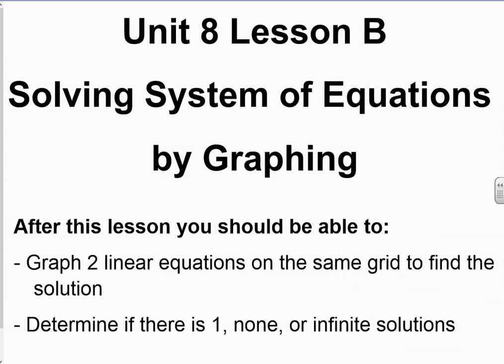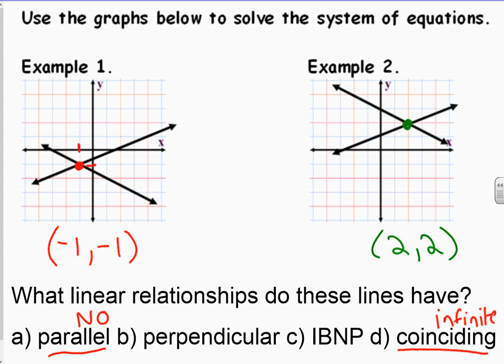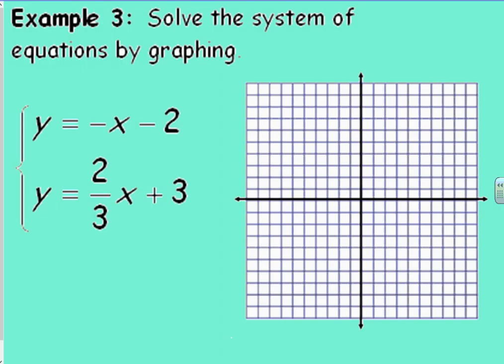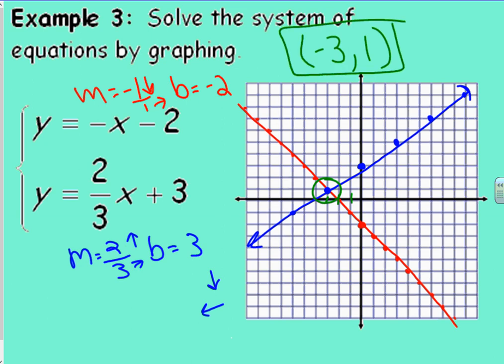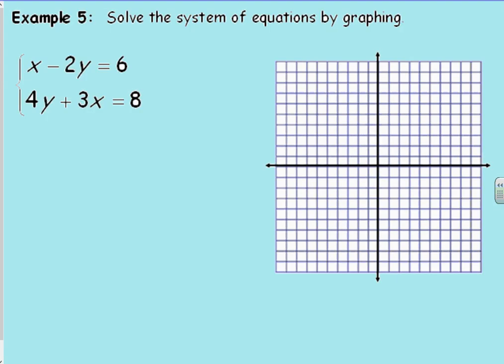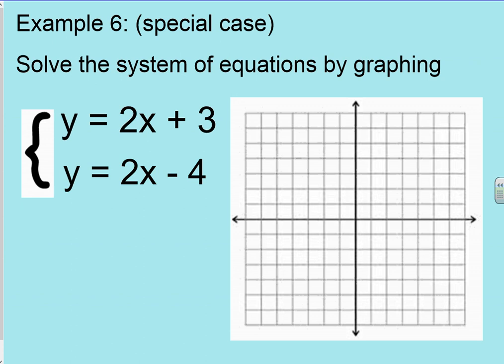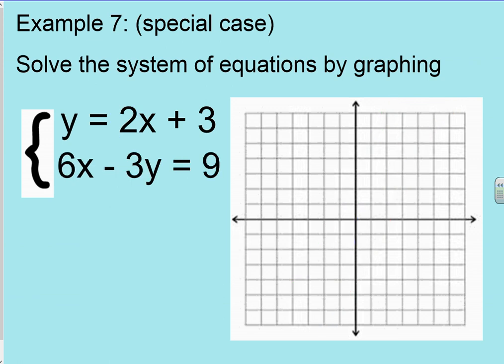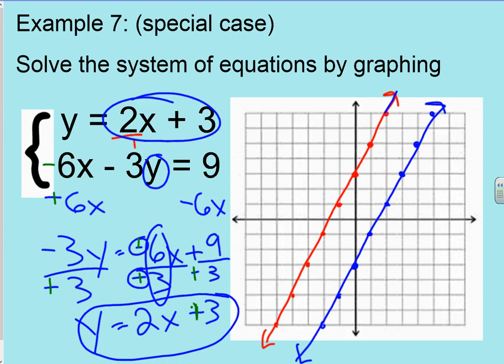Algebra 1 Unit 10 Lesson 2 Solving Systems by Graphing